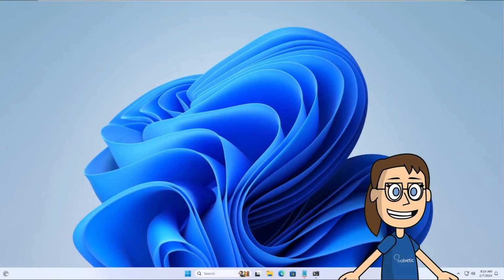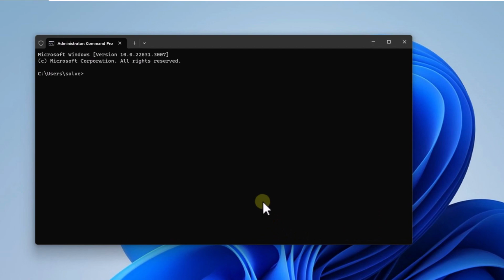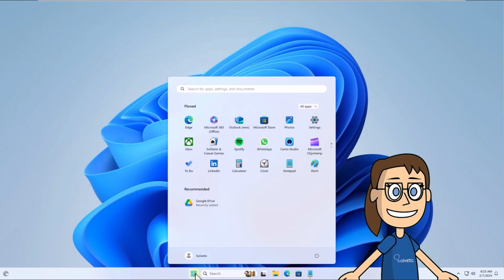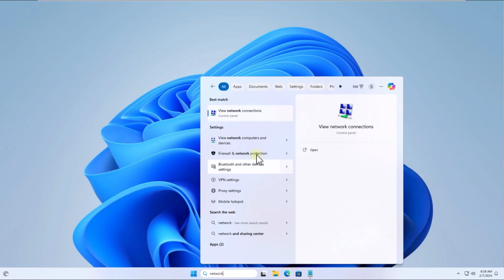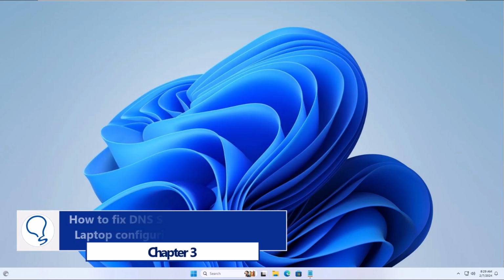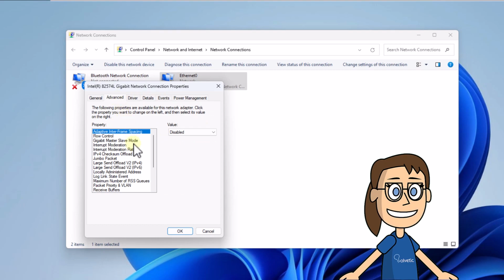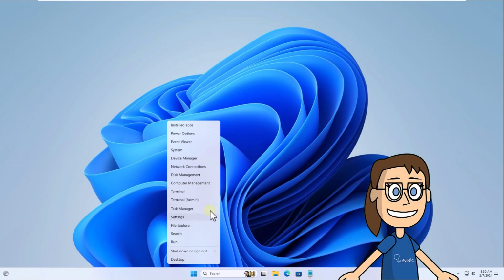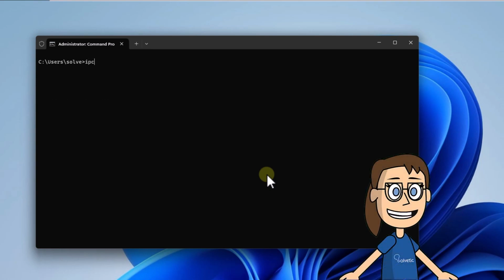DNS Server Not Responding Laptop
Si estás teniendo problemas con tu conexión a Internet en tu laptop y recibes el mensaje "DNS Server Not Responding", no te preocupes, estamos aquí para ayudarte.

En esta guía completa, te proporcionaremos una solución paso a paso para este problema. El error "DNS Server Not Responding" suele ocurrir cuando tu dispositivo no puede establecer una conexión adecuada con el servidor DNS, lo que puede deberse a varios factores, como problemas de configuración, interferencias de red o fallas en el hardware.

Te guiaremos detalladamente para solucionar este problema en tu laptop, ya sea que estés utilizando Windows 11 u otro sistema operativo. Nuestras instrucciones te ayudarán a diagnosticar y resolver el problema de manera eficaz.

Una vez que hayas seguido nuestros pasos, tu conexión a Internet debería volver a funcionar correctamente y podrás navegar sin problemas. No dudes en dejarnos tus comentarios y darle un me gusta a esta guía si te resulta útil. ¡Comencemos a solucionar este problema juntos!

🔹COMMANDS🔹
Netsh winsock reset
Ipconfig /flushdns
Ipconfig /registerdns
Ipconfig /release
Ipconfig /renew

 》 CHAPTERS 《

00:00 Introduction
00:34 How to fix DNS Server not responding Laptop resetting parameters
01:44 How to fix DNS Server not responding Laptop changing DNS
02:30 How to fix DNS Server not responding Laptop configuring network adapter
03:22 How to fix DNS Server not responding Laptop from the Console